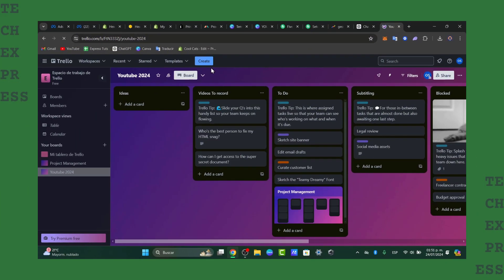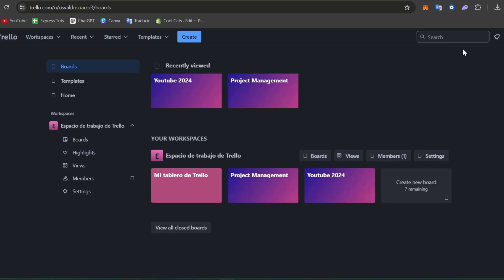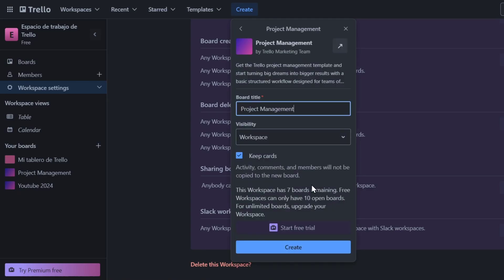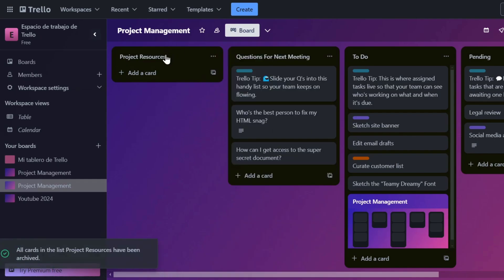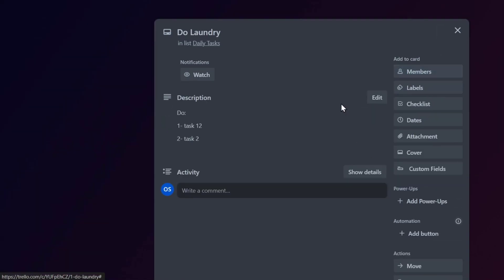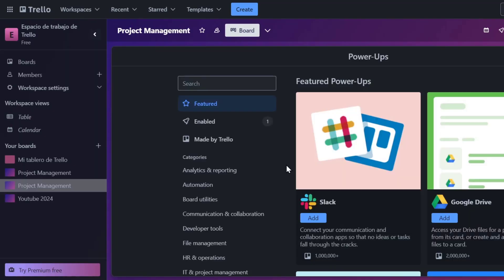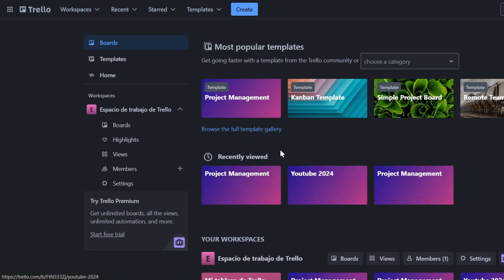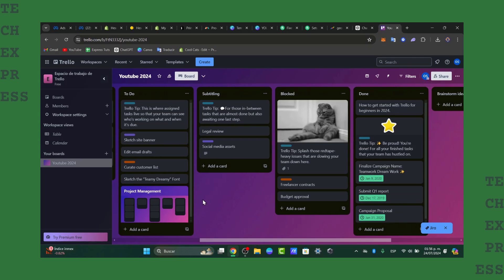How To Use Trello For Beginners (2026) - Complete Guide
Trello is an intuitive project management tool that enhances organization and collaboration. To get started, create a free account on the Trello website or app. Begin by setting up a new board, which serves as the overarching structure for your project. Within each board, create lists to represent different stages of your workflow, such as "To Do," "In Progress," and "Completed." Populate these lists with cards, which can contain tasks, notes, and deadlines.

Utilize labels, due dates, and checklists on individual cards to enhance clarity and accountability. Regularly update and move cards as tasks progress, ensuring an efficient workflow.